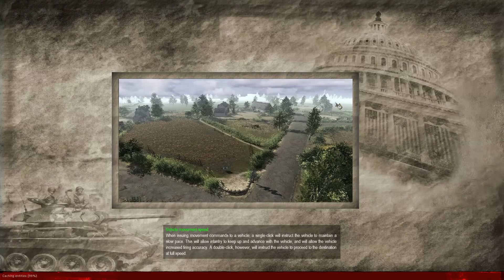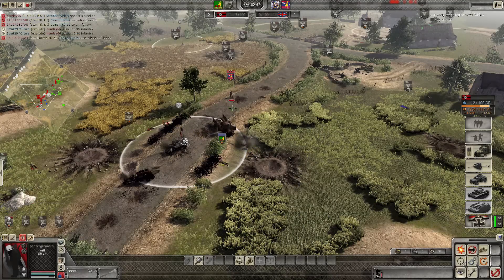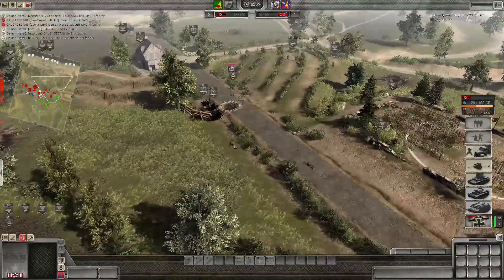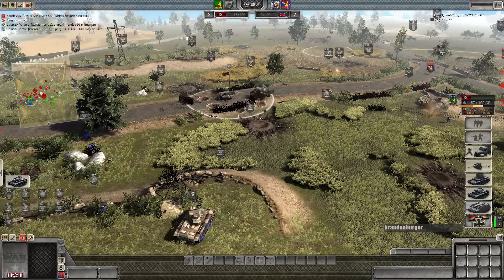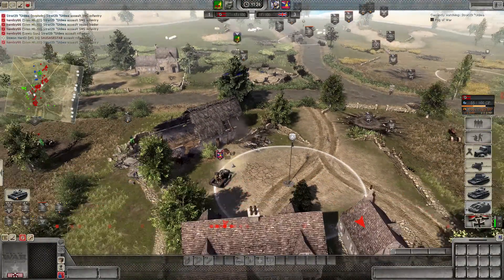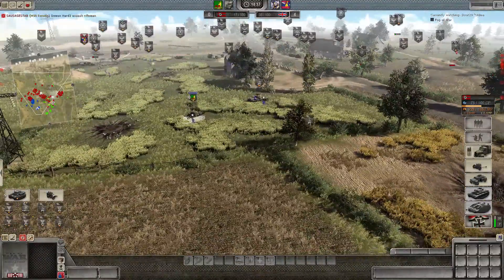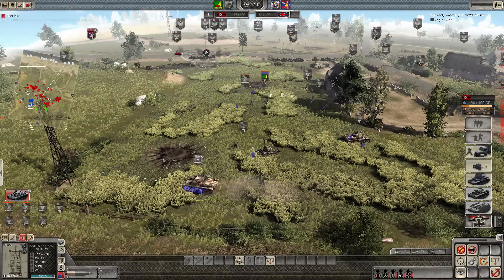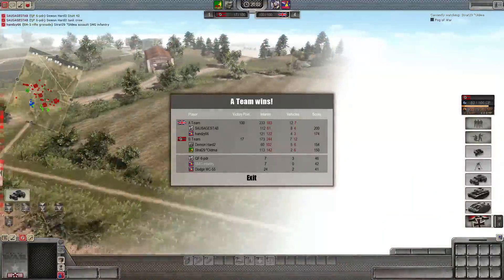Sir Hinkel's - Atlantik Wall 2v2 vs Super Team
Checking out the new multiplayer map..  cool map with some nice details, it flowed very well.  Would like to play it again with even teams :).